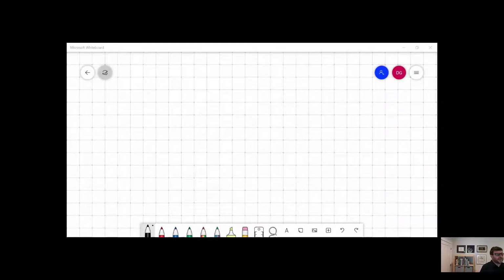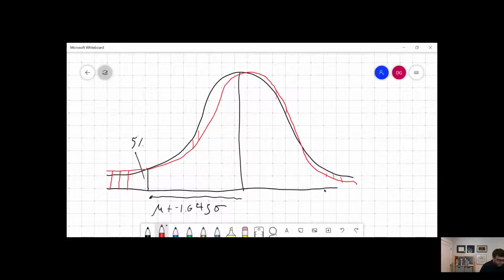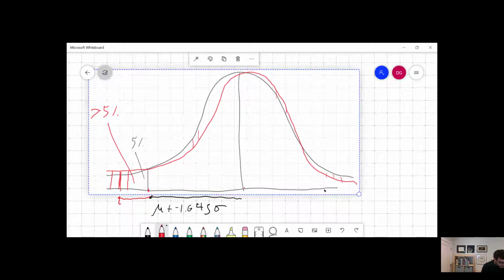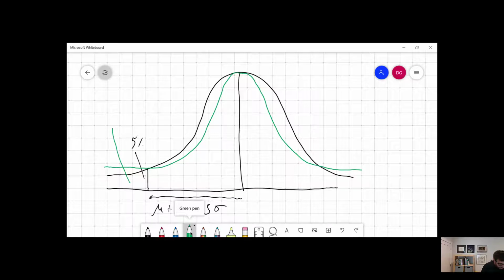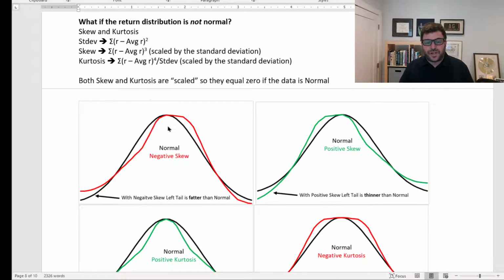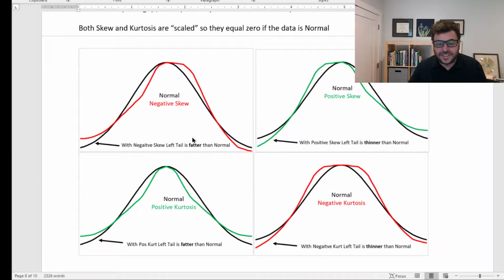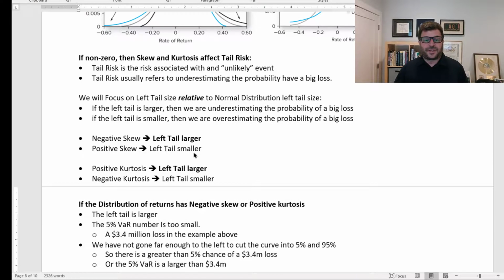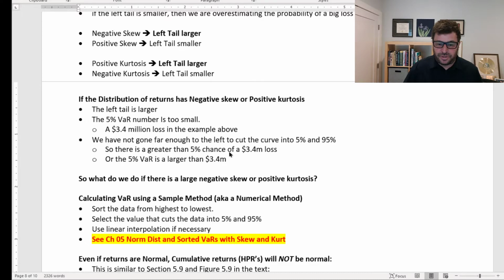Ch 05 09 Skew and Kurtosis